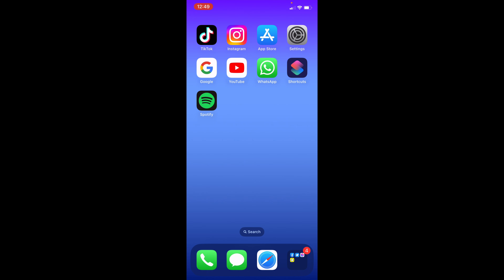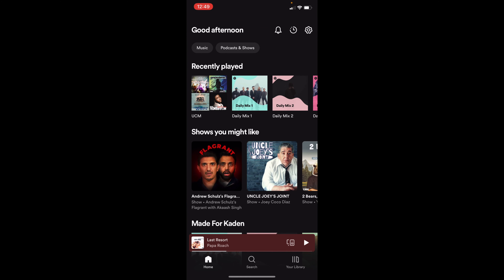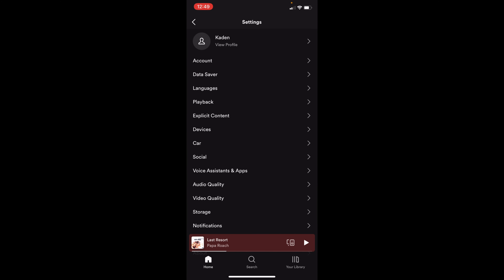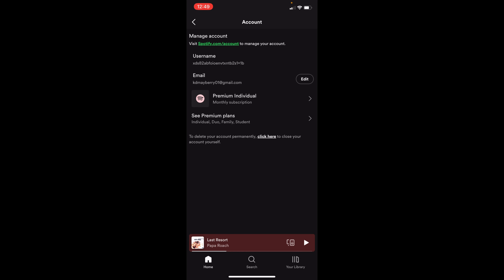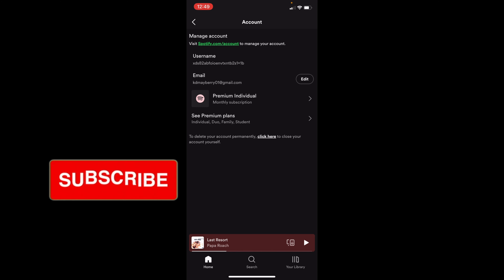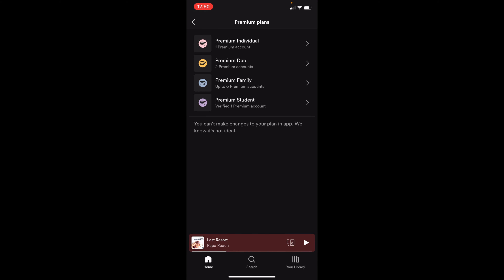How to Change Your Spotify Premium Plan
In the video today, I am going to show you how to change your Spotify premium plan. You can do this by opening Spotify and then going to settings. from there, click on account and you will then see an option to see other plans. On that page, you will be able to change your Spotify premium plan.